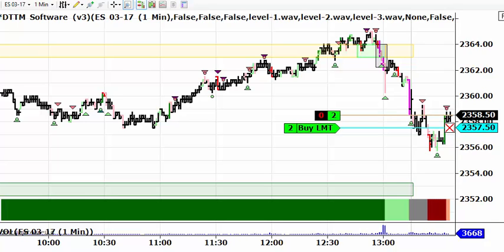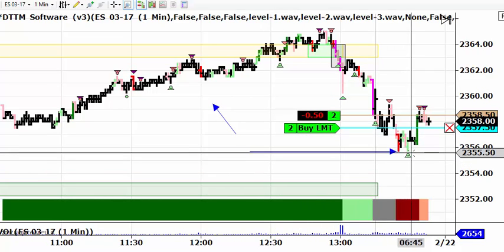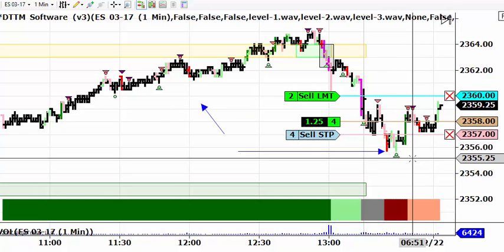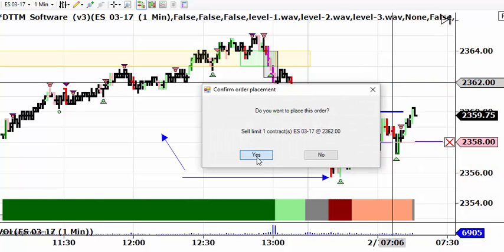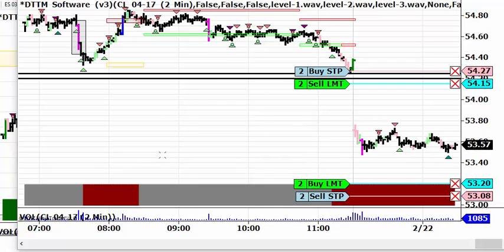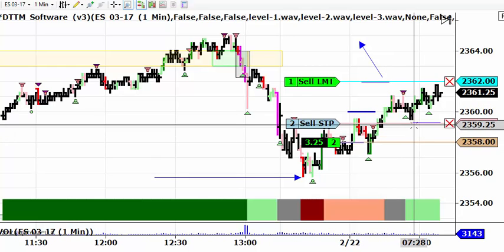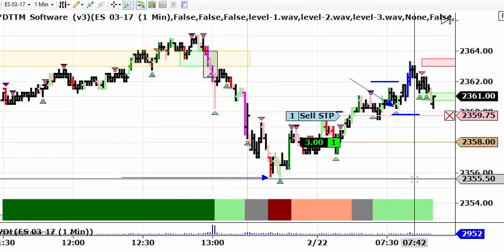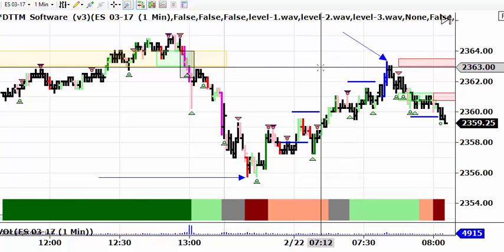Live Day Trading Emini S&P 500 futures Wednesday 2-22-2017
This is a video of a live day trade in the emini S&P futures market on Wednesday 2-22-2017.
The market had an early dip to our support and hit that price right to the tick.
When aggressive buying entered shortly after that a long trade was entered.
The market started to rally shortly after being filled and only moved 3 ticks against the position.
The first 2 contracts of the 4 was exited with a limit order for a 2 point profit per contract.
The third contract was also exited with a limit order and filled for a 4 point profit.
The final contract was exited with a 1.75 points profit.
Net result on the trade was a protift of 9.75 points.